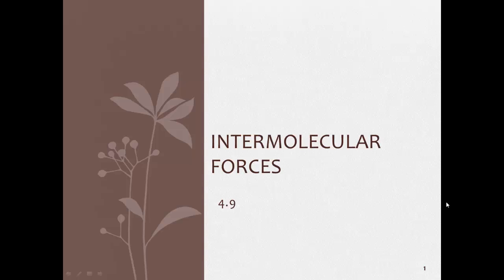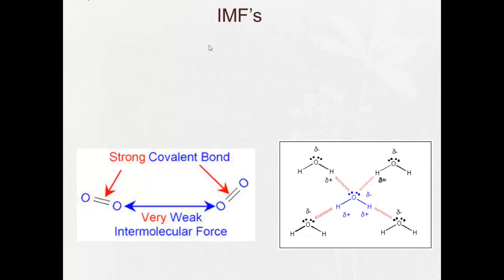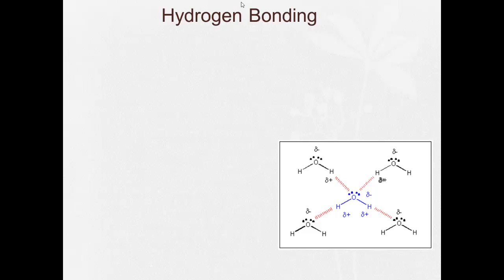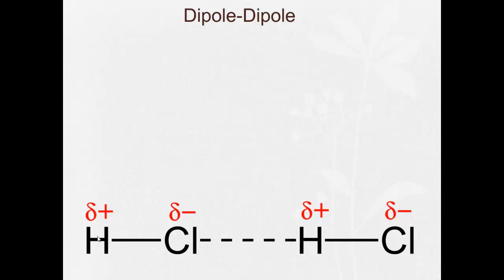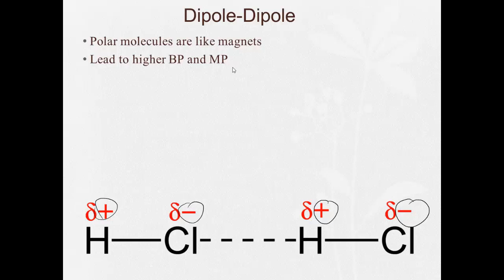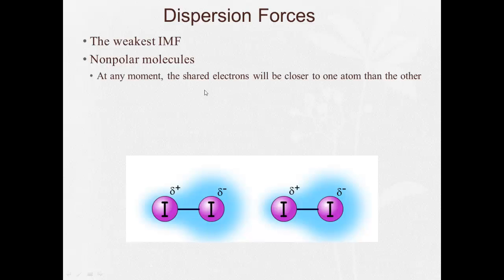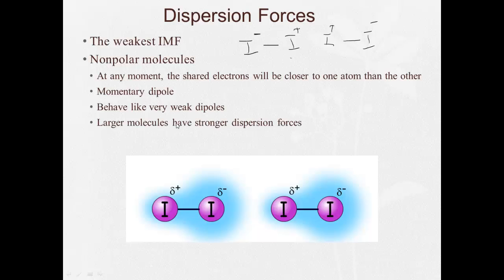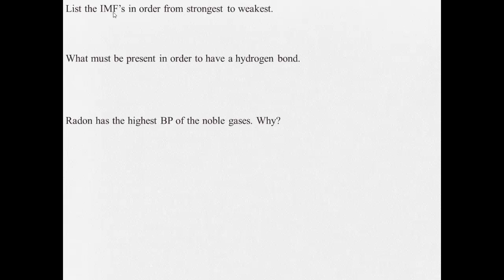4 9 Intermolecular Forces